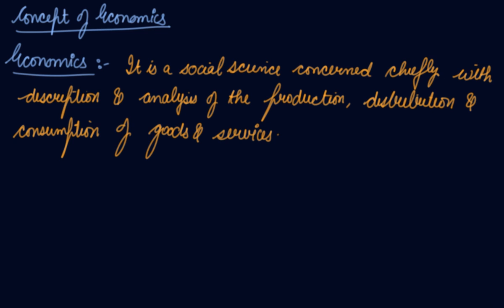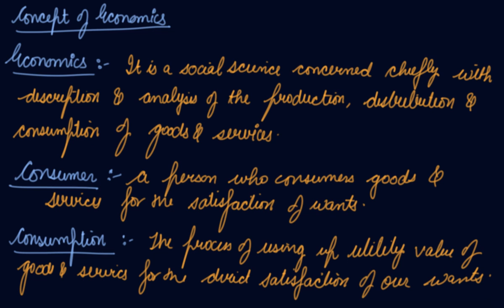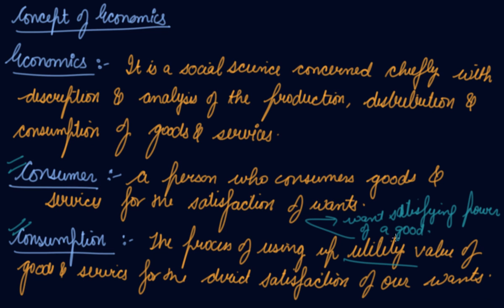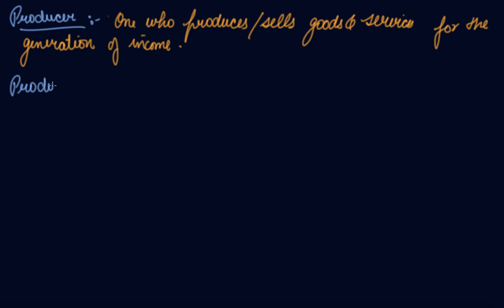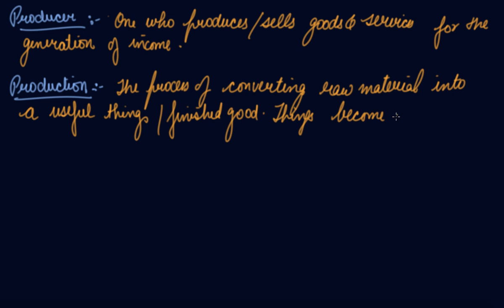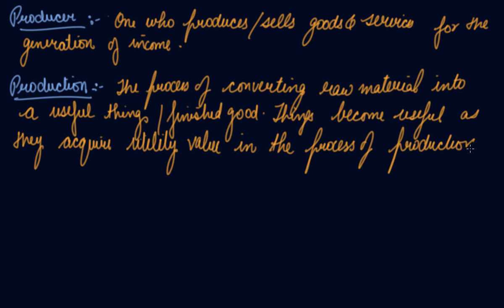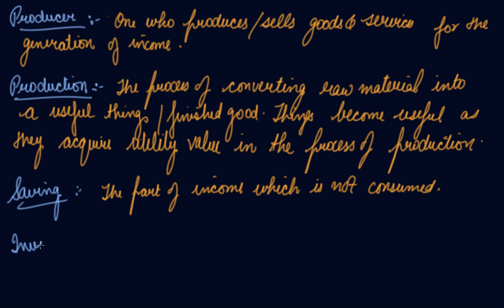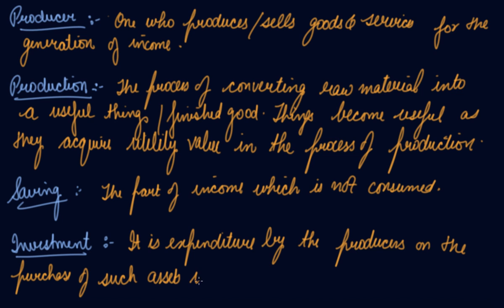Concepts of Economics | Class 11 Economics Concept of Economics and Significance of Statistics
Concepts of Economics | Class 11 Economics Concept of Economics and Significance of Statistics in Economics  by Parul Madan